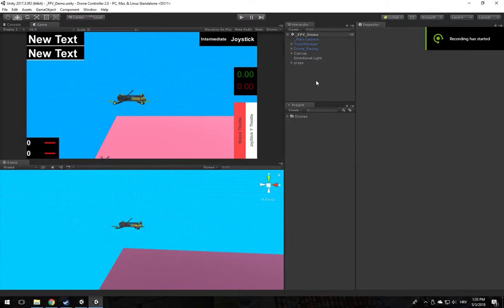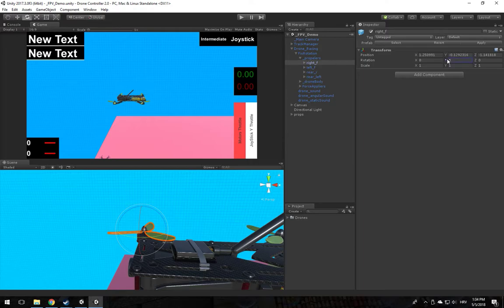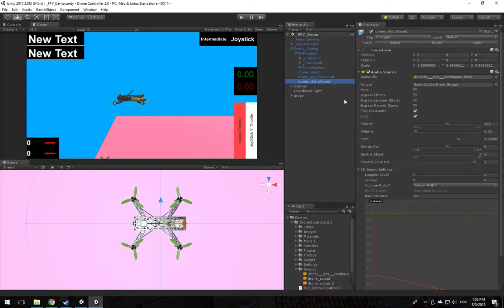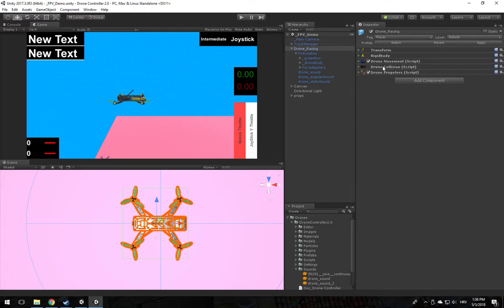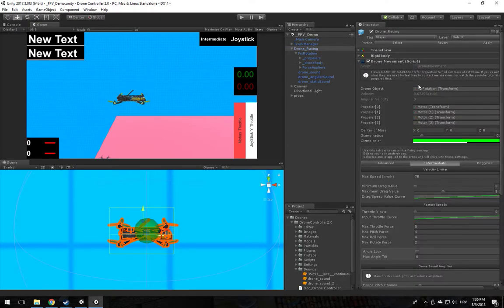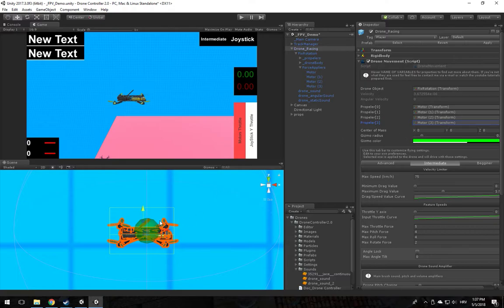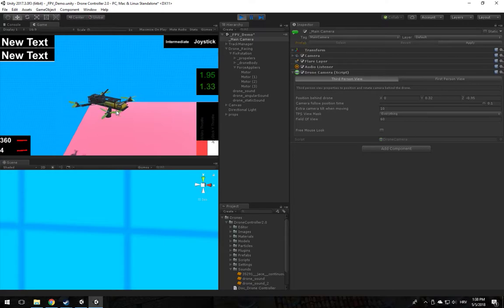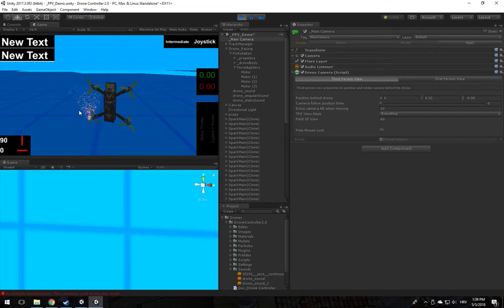FPV Drone Controller - 01 Tutorial Vid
01 Tutorial vid in this series